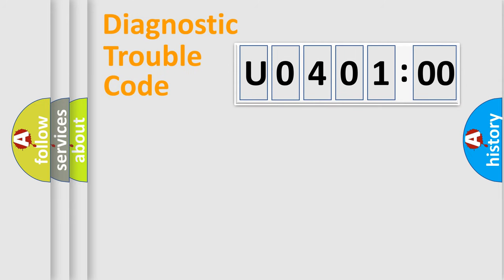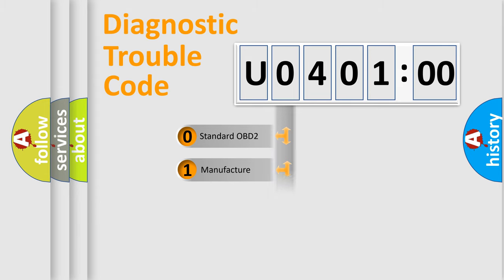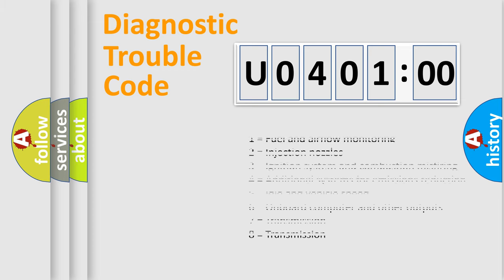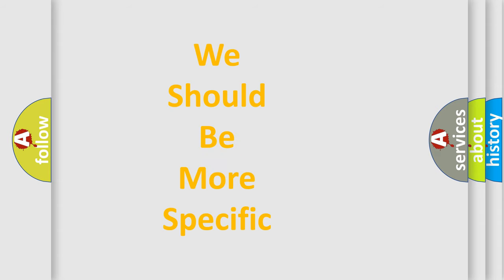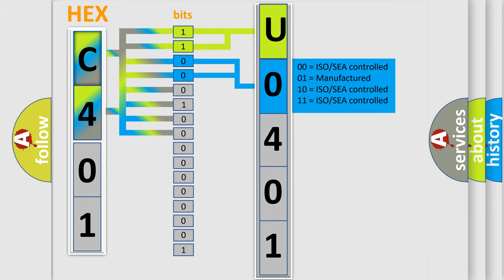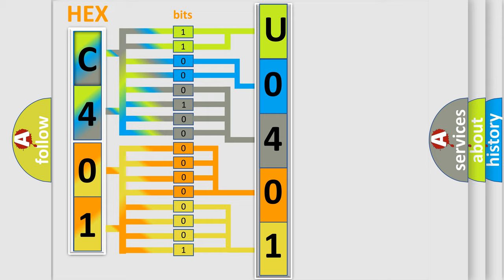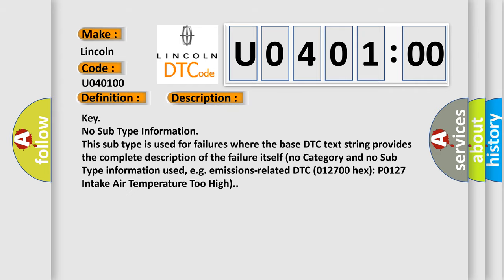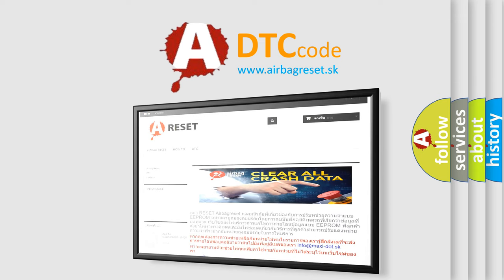DTC Lincoln U0401-00 Short Explanation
Contents:
0:21 Basic DTC analysis according to OBD2 protocol standard.
1:48 Insight into programming
2:58 A diagnostically understandable description of the Diagnostic Trouble Code
3:05 Basic error definition

Make:
Lincoln
Code:
U0401 00
Definition:
Unmatched Encryption Code
Cause:
Key
Failure Type: